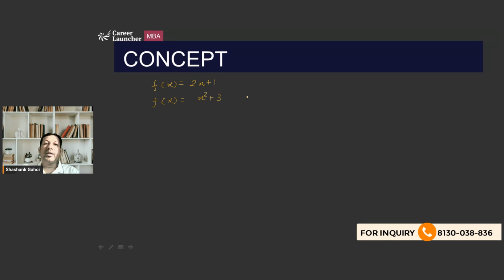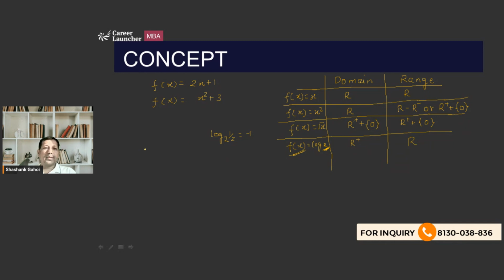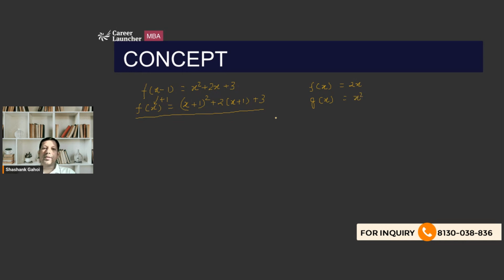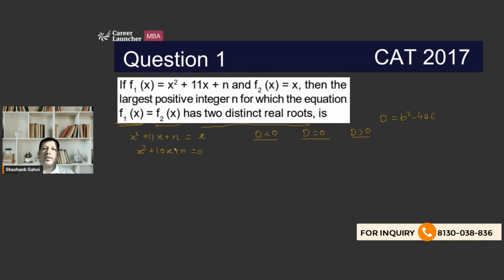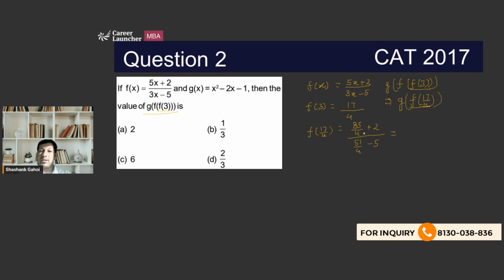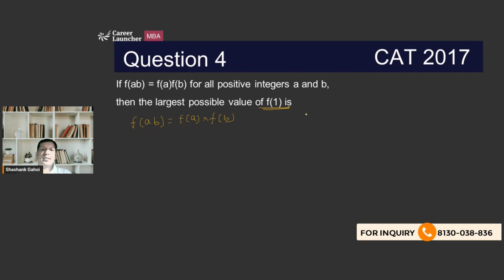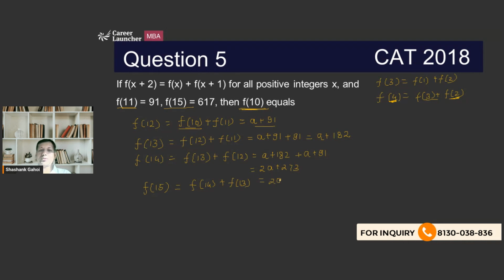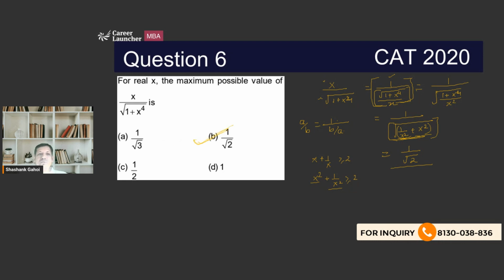Functions 01 | Quantitative Aptitude for CAT Exam | CAT 2025 Preparation | CAT 2025 Target 99%ile+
Master Functions with this focused session on Quantitative Aptitude for the CAT 2025 Exam. Learn essential concepts, shortcut techniques, and strategies to solve linear equations questions quickly and accurately. Whether you're starting your preparation or refining your skills, this video is your ultimate guide to ace this critical topic and boost your quant performance. Join us on your CAT 2025: Tartget 99%ile+ journey today!